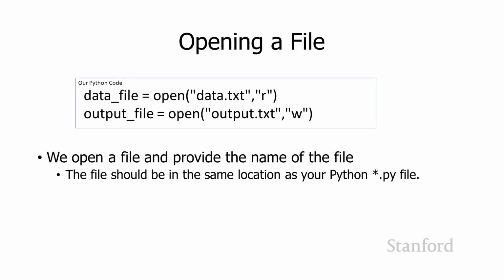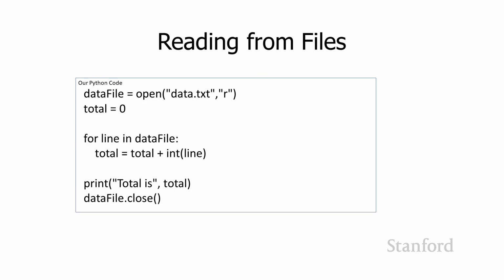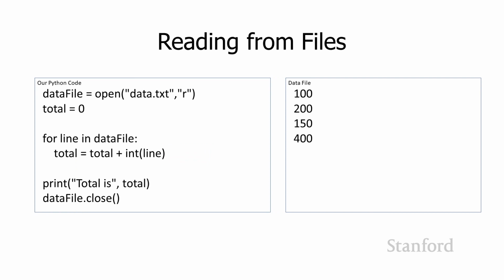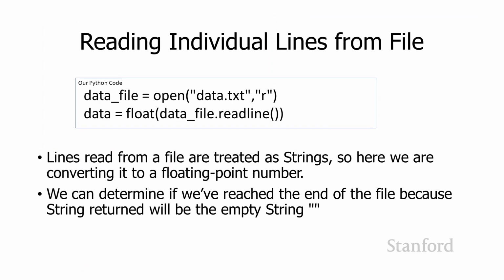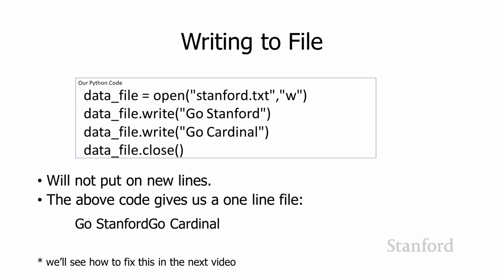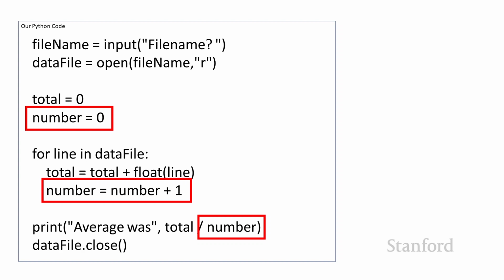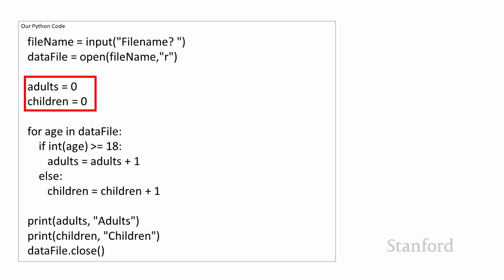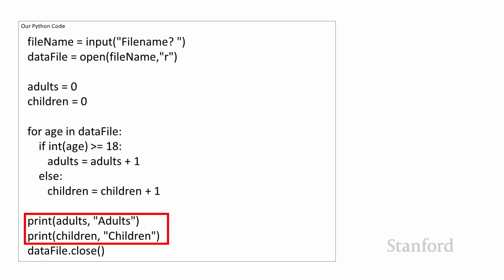Stanford CS105: Introduction to Computers | 2021 | Lecture 19.2 Working with Files